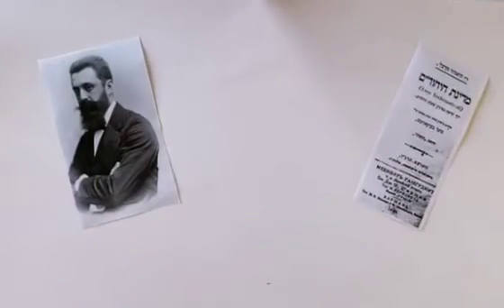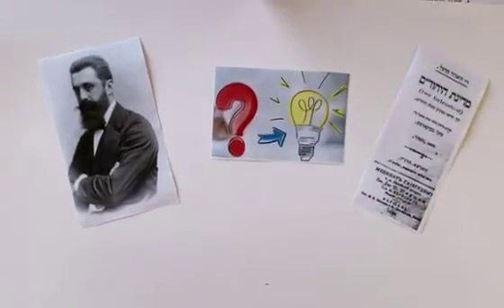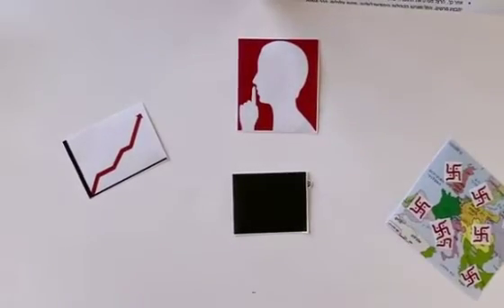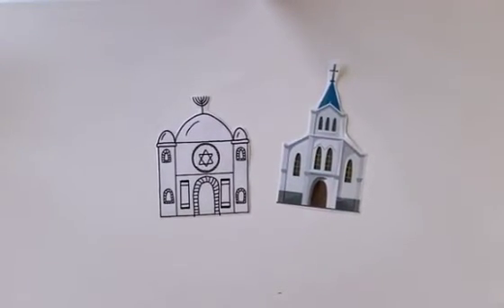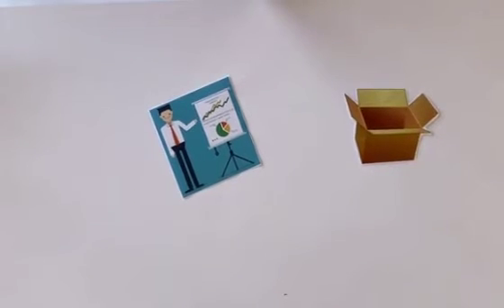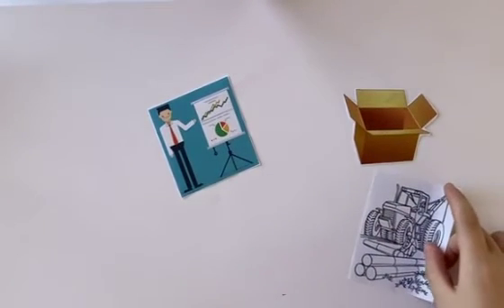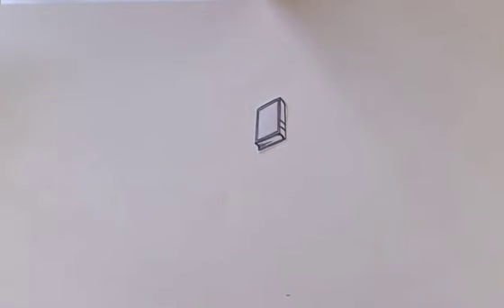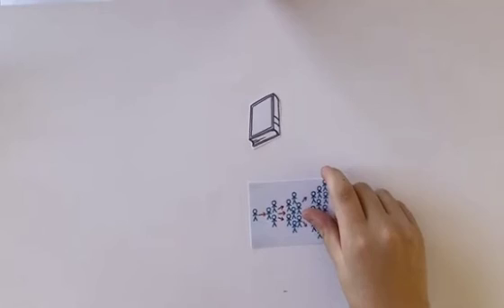The Jewish State